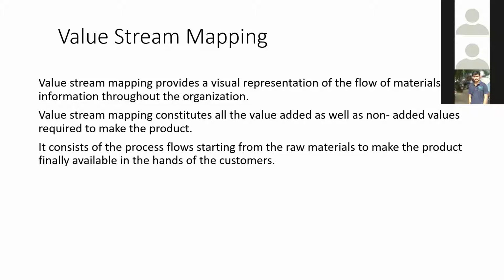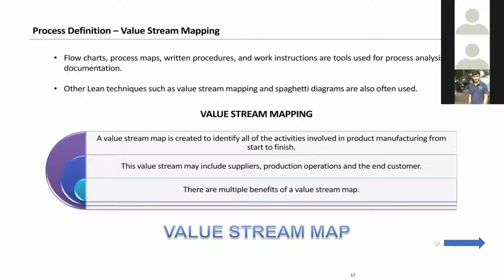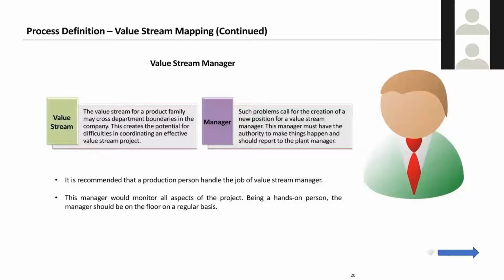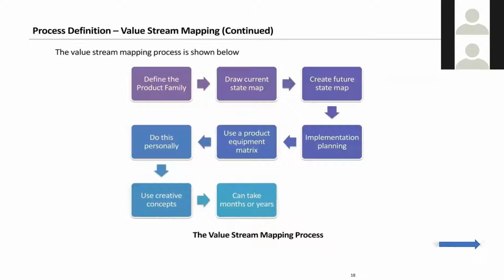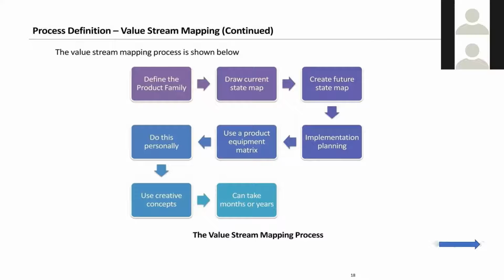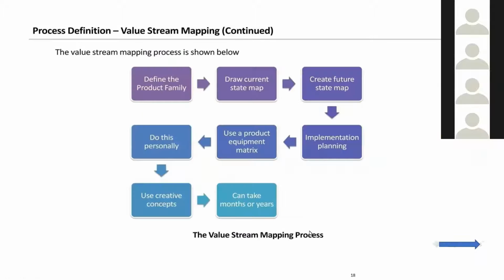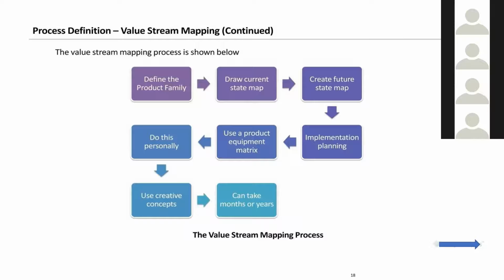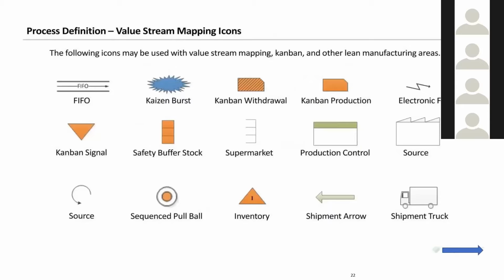Lean Six Sigma Green Belt certification Training | Value Stream Mapping | StarAgile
This Lean Six Sigma Green Belt training course is aligned with ASQ & IASSC. Both are the leading certifying bodies. This course provides an overview of lean six sigma. Lean six sigma is a process that depends on the collective effort of the team in improving the quality to automatically eliminate waste and reduce variations. The course modules consist of the lean six sigma core principles. Insight about the right ways to develop quality applications and projects. Usage of Minitab tools to carry out statistical analysis is taught in this certification course. The course is aligned to ASQ and IASSC exam pattern and thus prepared with case studies and real examples. DMAIC and lean methods are integrated into this course to make you skillful and implement continuous improvement in your organization.

Lesson 1.0 - Introduction to Six Sigma and Organizational Goals
Lesson 1.1 - Six Sigma and Organizational Goals
Lesson 1.2 - Lean Principles in the Organization
Lesson 1.3 - Design for Six Sigma (DFSS) Methodologies
Lesson 1.4 - Summary to Six Sigma and the Organization
Lesson 2.0 - Introduction to Define Phase
Lesson 2.1 - Project Identification
Lesson 2.2 - Voice of the Customer (VOC)
Lesson 2.3 - Project Management Basics
Lesson 2.4 - Management and Planning Tools (Apply)
Lesson 2.5 - Business Results for Projects
Lesson 2.6 - Team Dynamics and Performance
Lesson 2.7 - Summary of Define Phase
Lesson 2.8 - Project
Lesson 3.0 - Introduction to Measure Phase

Lesson 3.1 - Process Analysis and Documentation (Create)
Lesson 3.2 - Probability and Statistics
Lesson 3.3 - Collecting and Summarizing Data
Lesson 3.4 - Statistical Distributions (Understand)
Lesson 3.5 - Measurement System Analysis (MSA)(Evaluate)
Lesson 3.6 - Process and Performance Capability
Lesson 3.7 - Summary of Measure Phase
Lesson 3.8 - Project
Lesson 4.0 - Introduction to Analyze Phase
Lesson 4.1 - Hypothesis Testing
Lesson 4.2 - Exploratory Data Analysis
Lesson 4.3 - Summary of Analyze Phase
Lesson 4.4 - Project
Lesson 5.0 - Introduction to Improve Phase
Lesson 5.1 - Design of Experiments (DOE)
Lesson 5.2 - Root Cause Analysis (Analyze)
Lesson 5.3 - Lean Tools
Lesson 5.4 - Selecting a Solution
Lesson 5.5 - Summary Improve Phase
Lesson 5.6 - Project